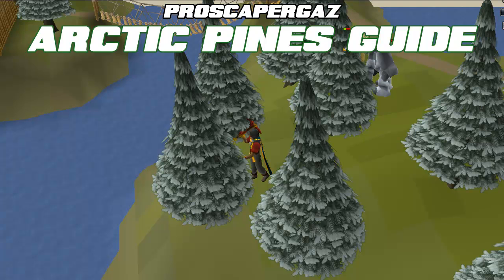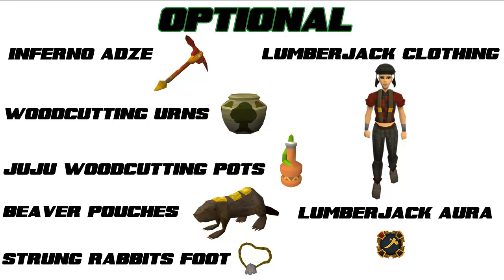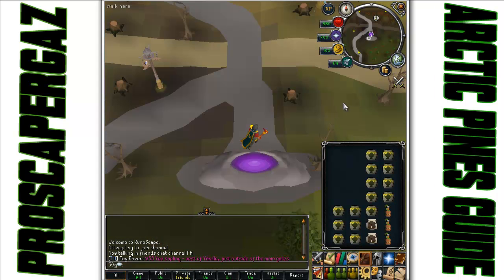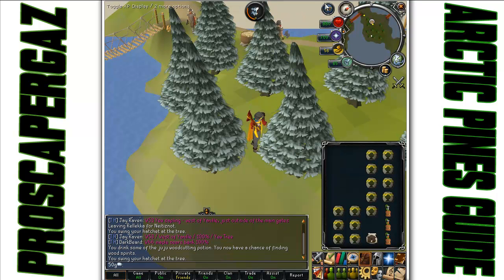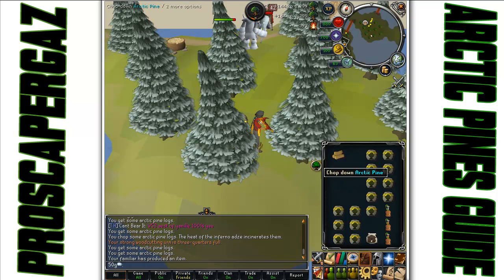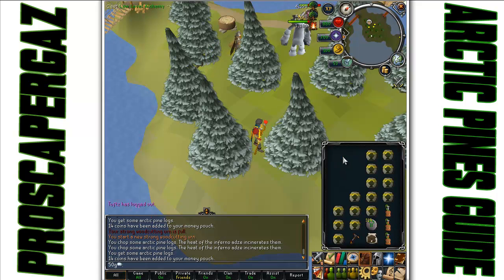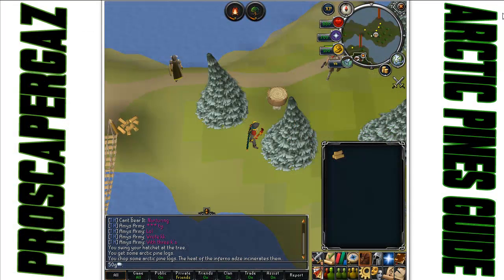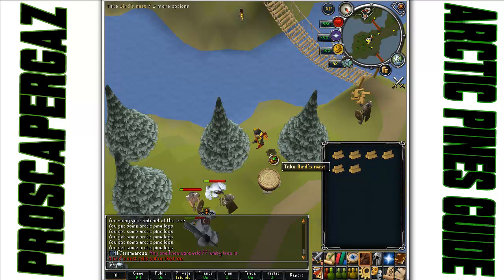RS Woodcutting Guide - Arctic Pines 100k+ xp/h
An in depth guide on artic pines woodcutting, Showing the best 3 methods and how to carry them out efficently, these are proably the best xp on the game
As always i will respond to every question!